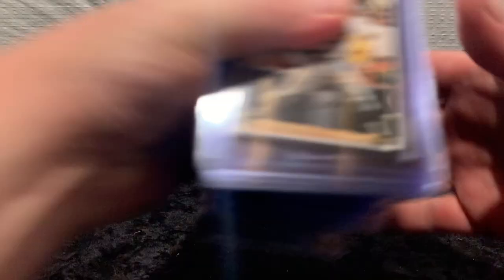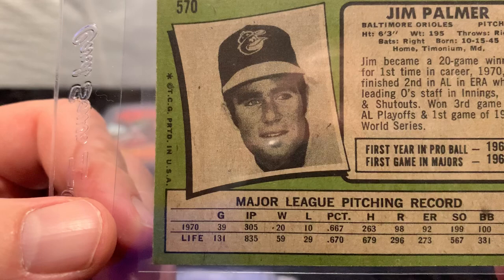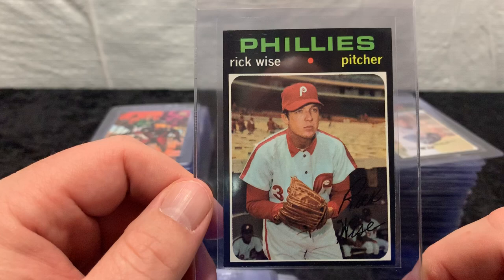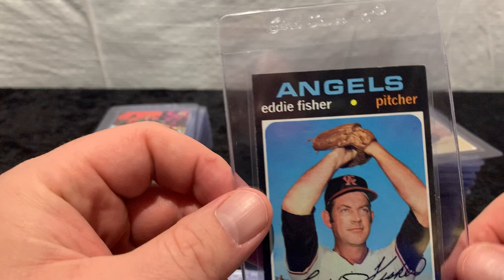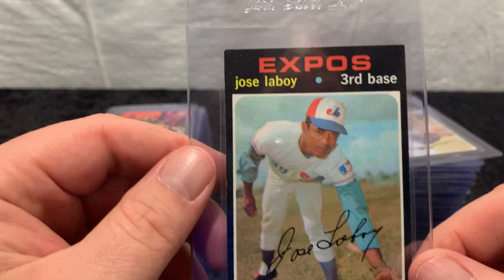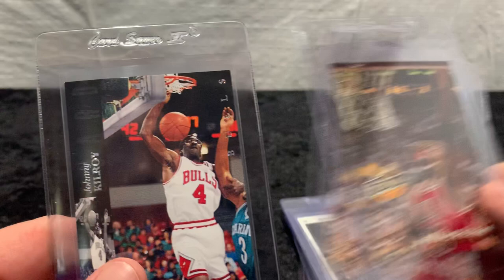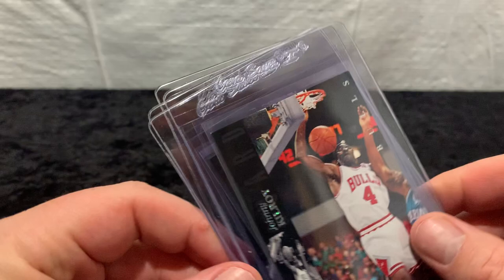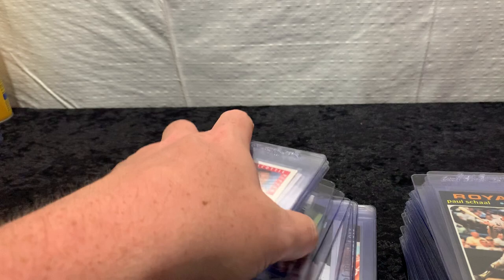PSA is back open, lets send in some Jordans - Grading the GOAT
Taking advantage of athe monthly specials on 1971's and the GOAT himself - Michael Jordan.